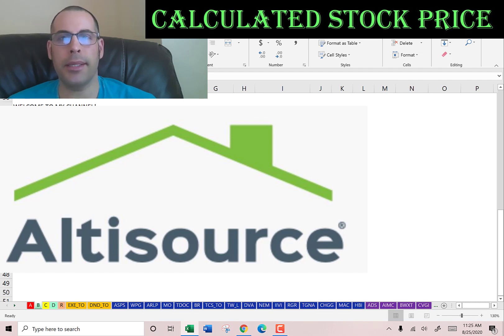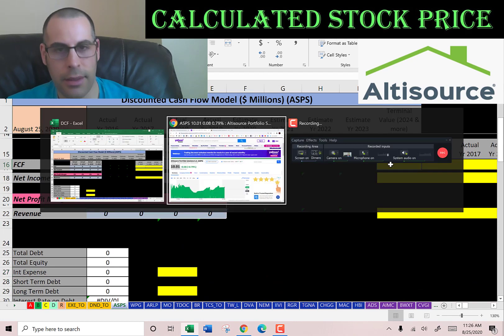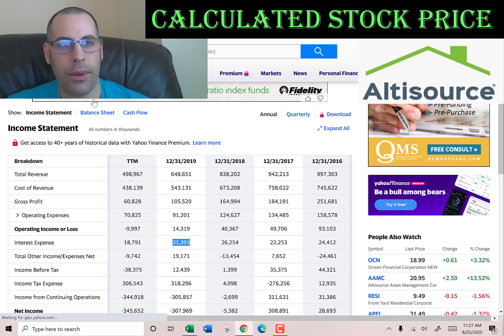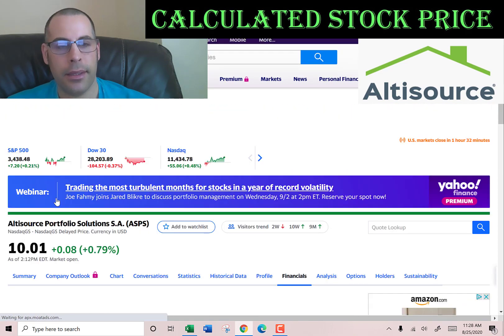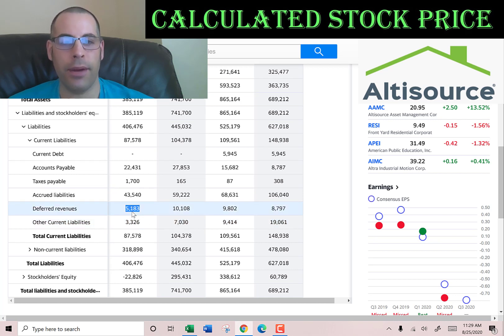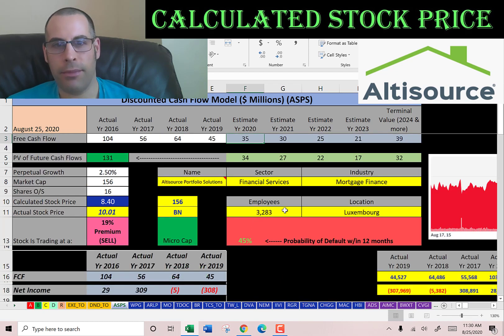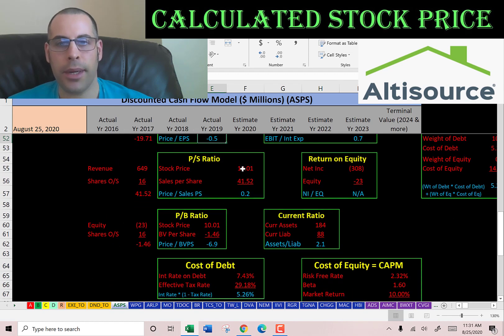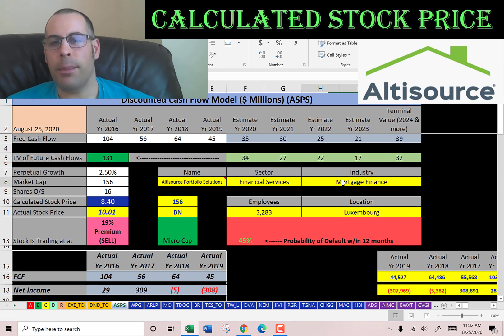Keep an eye on this micro cap stock! Altisource Portfolio Solutions! See my DCF model! $ASPS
I run my discounted cashflow model using the ticker ASPS for Altisource Portfolio Solutions.  This way I can figure out the value of the companies stock price.